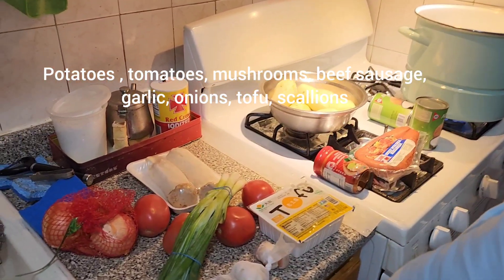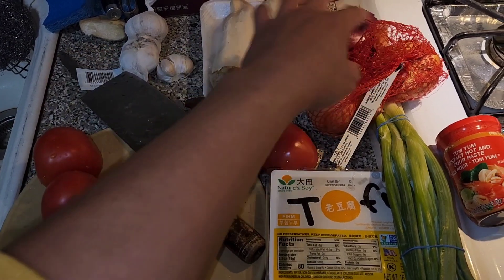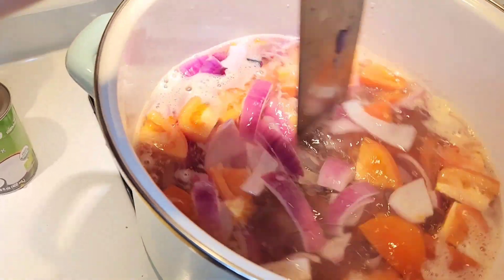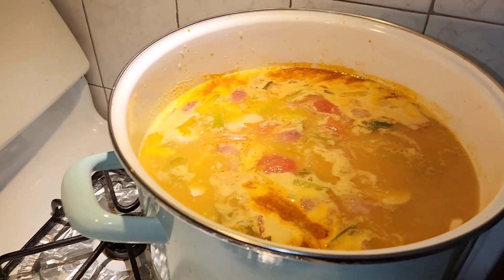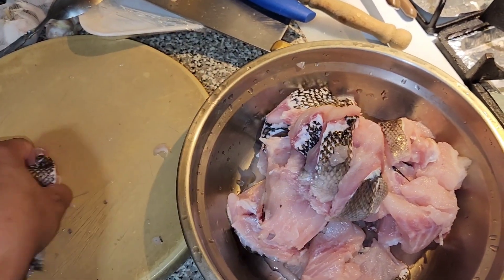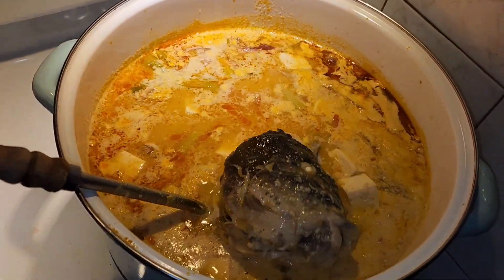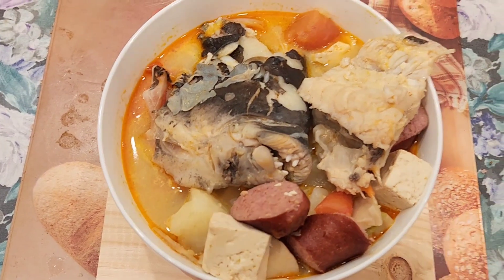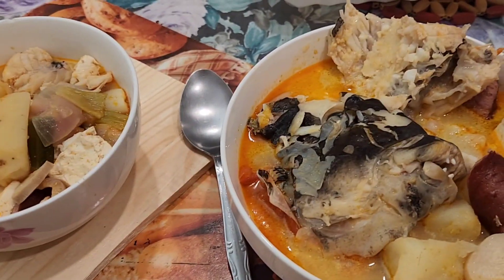Cooking Curry Blackfish Head Soup w/ Thai Tom Yum Curry Paste!!!💥🍛🍛🍛